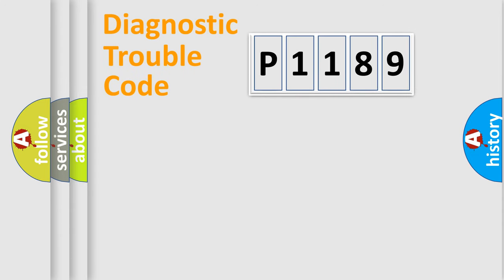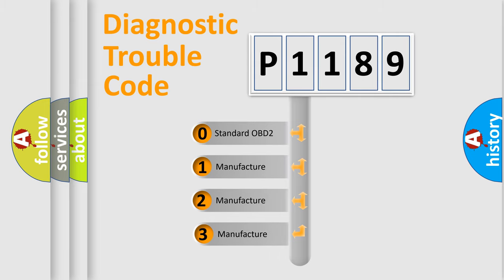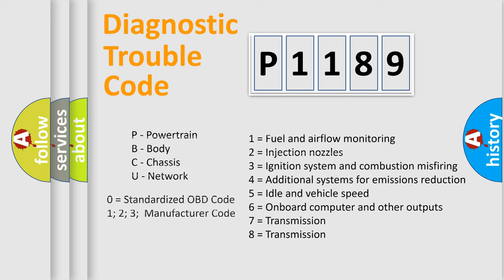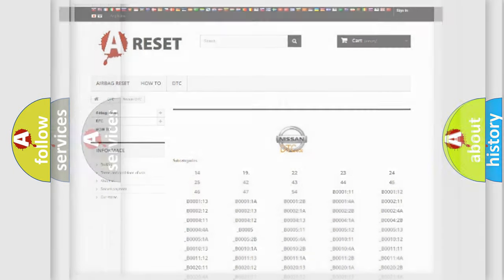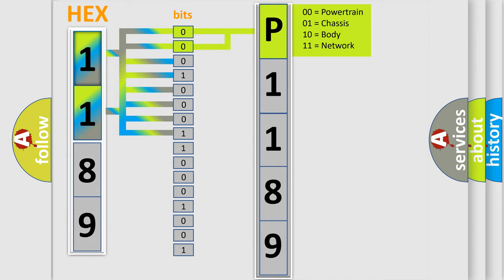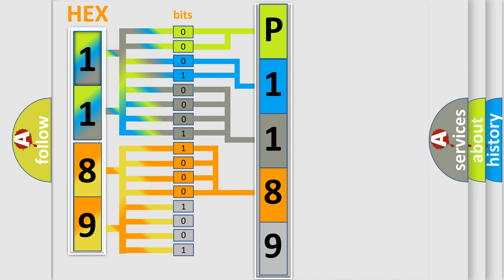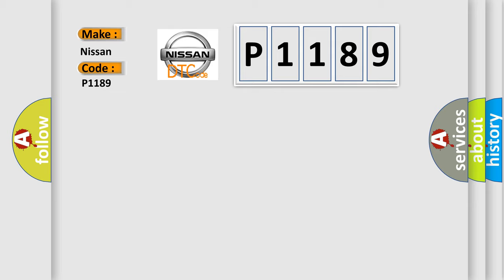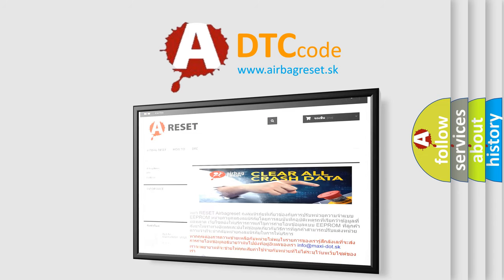DTC Nissan P1189 Short Explanation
Contents:
0:21 Basic DTC analysis according to OBD2 protocol standard.
1:48 Insight into programming
2:58 A diagnostically understandable description of the Diagnostic Trouble Code
3:05 Basic error definition

Make:
Nissan
Code:
P1189
Definition:
Transponder Programming Failed
Description:
The ignition key was not programmed.